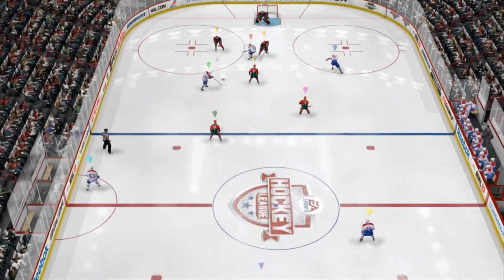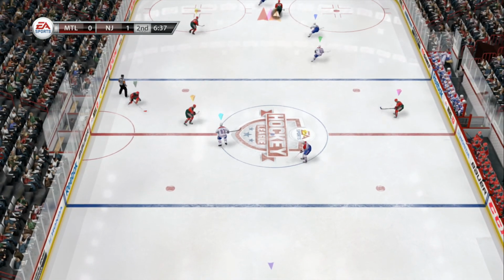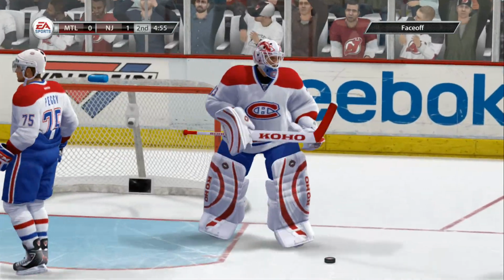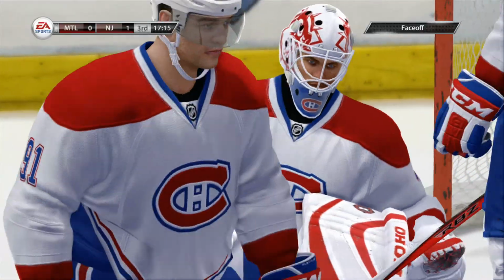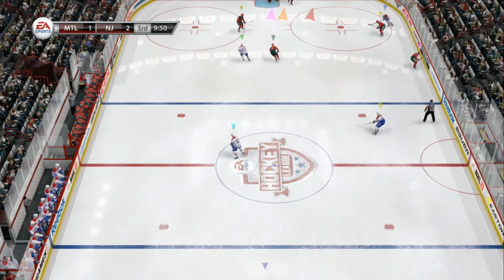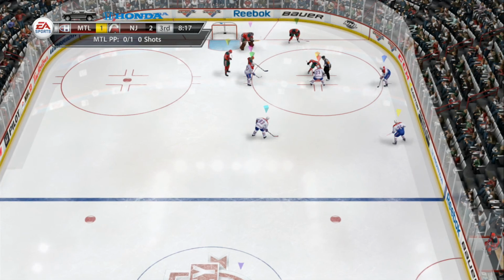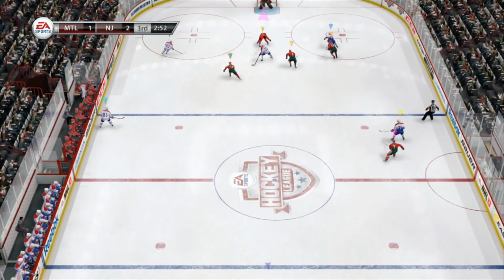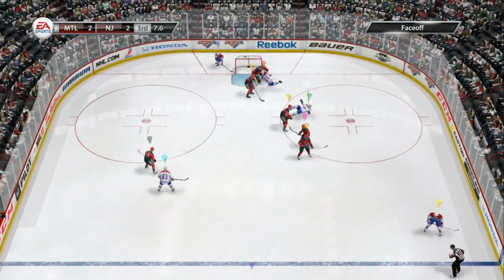MTL @ NJ VHL S10 Pre-Season